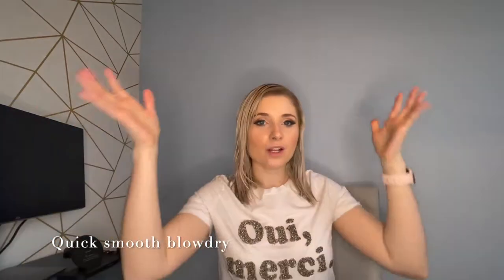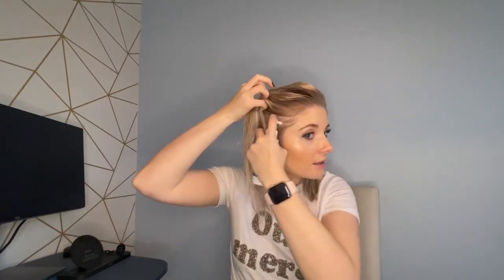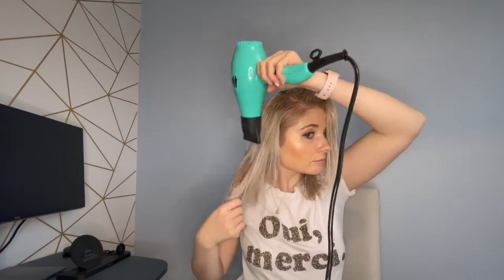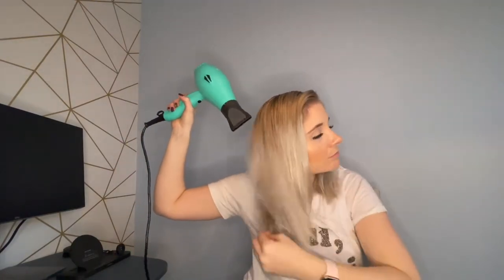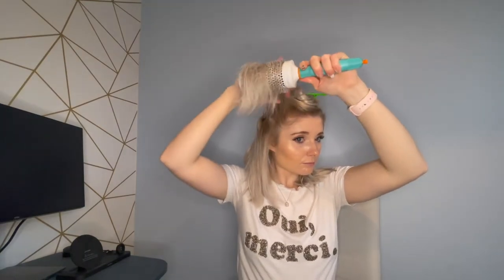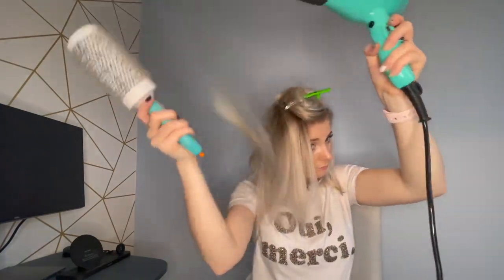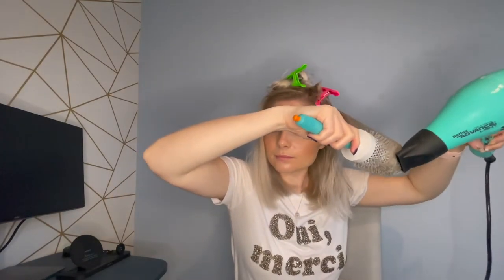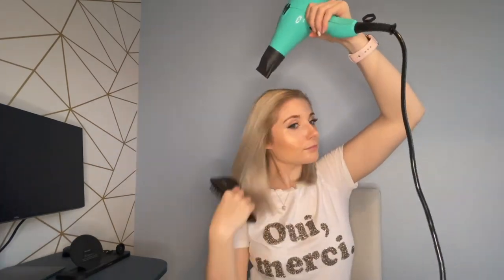Quick everyday smooth blow out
Hey everyone today is day two of a week with me and it was hair washing day!!

The dreaded hair wash day, it seems to take forever but I'm here to show you how you can get a few extra ZZZ in bed.

Today is all about speed, this blow-dry from start to finish takes approximately 15 mins this may vary depending on hair length and texture.

The main focus is to speed dry off the bulk of wetness before actually drying with the brush, this will help save you time and them achy arms.

Products used
Eufora : Beautifying serum (fan fave), Retain heat protection, thickening scalp spray.

HH Simonsen: Wonder Brush

HedHog: Eagle Clips

Moroccanoil: 55 ceramic round brush.

comment looks you want to see in future videos

till tomorrow xoxo